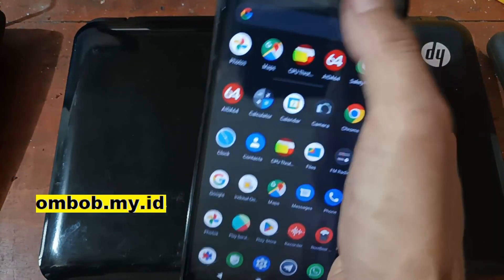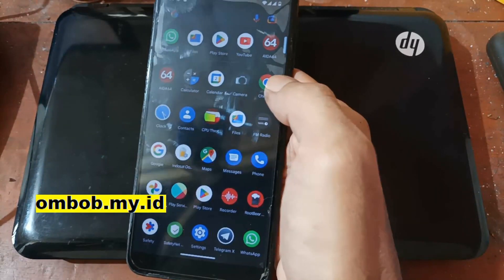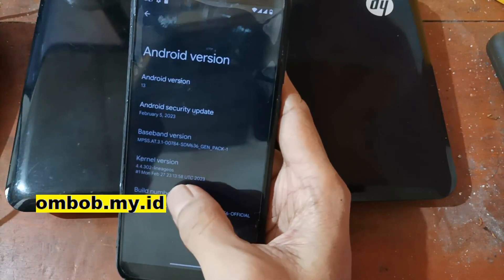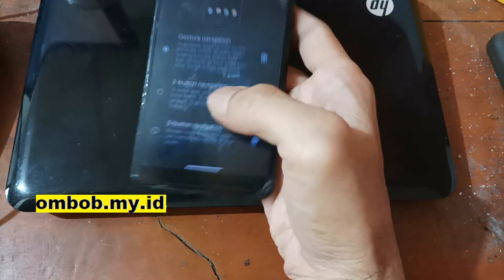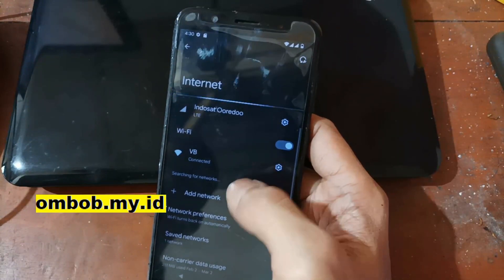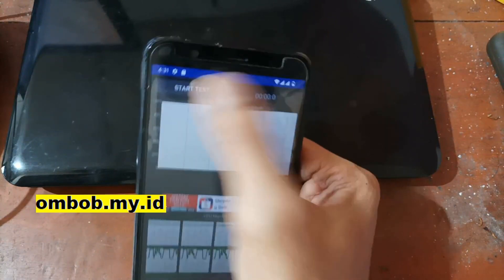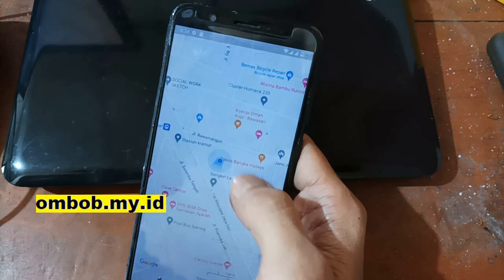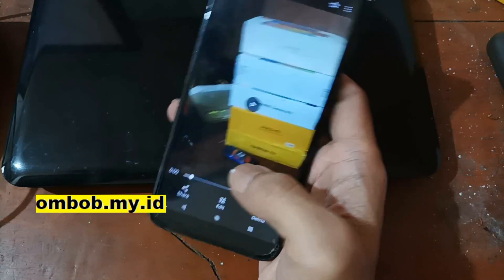Part 2 : Max Pro M1 | Review Android 13 Pixel Experience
Complete Tutorial & Quick Review how to custom your Asus Zenfone Max Pro M1 (X00T) using Android 13 Pixel Experience Official & Stable

Tutorial How To Flash Pixel Experience Android 13 on Zenfone Max Pro M1 | Step By Step Guide